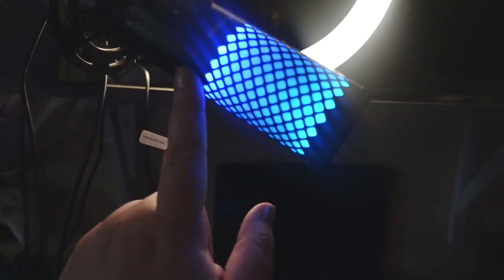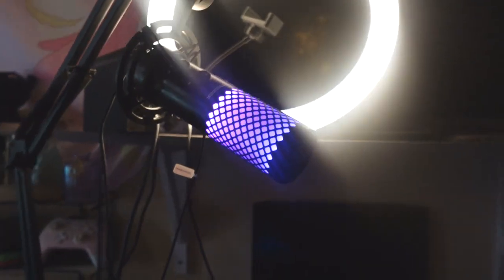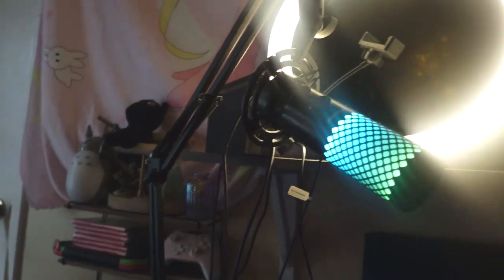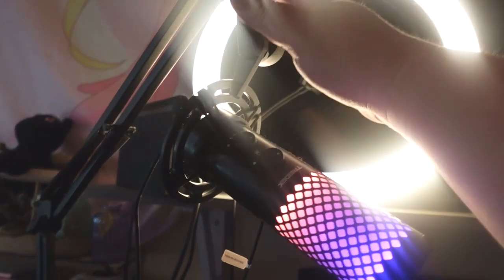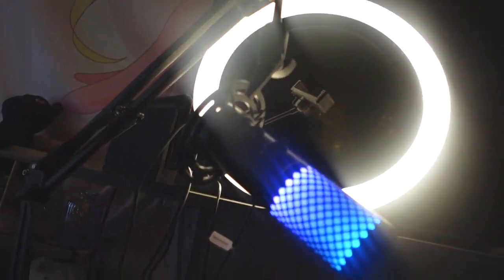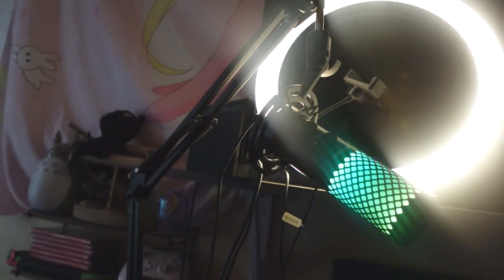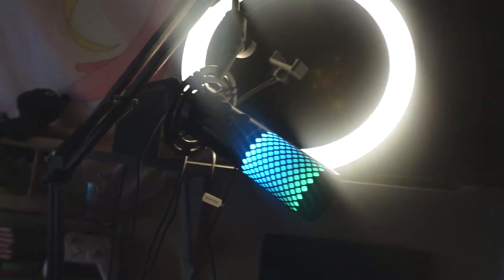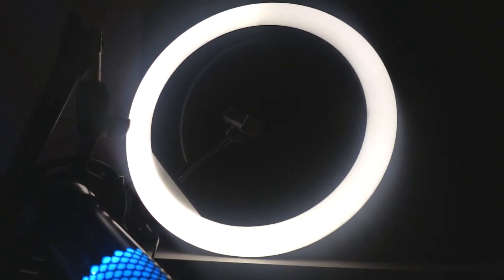Streaming Gear that WON'T break the bank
In this video I show you 3 big items that will help you begin your streaming journey that won't break the bank.  You don't need expensive gear to have a good quality stream.

Treidek Mic

Boom Arm

Sonay ZV-1: